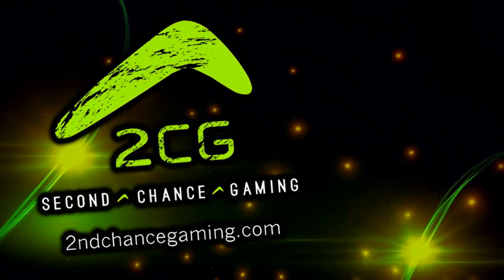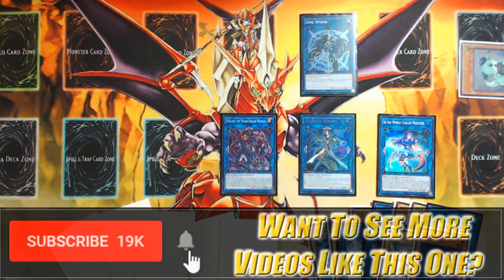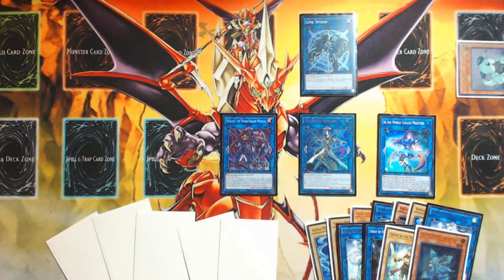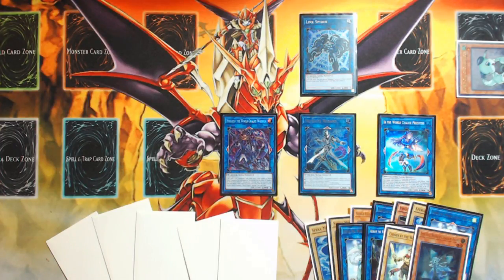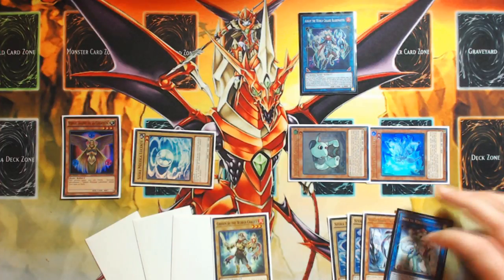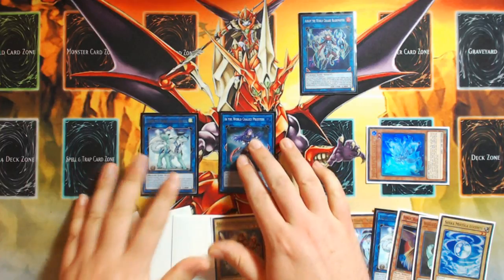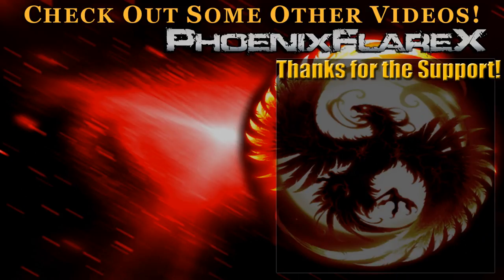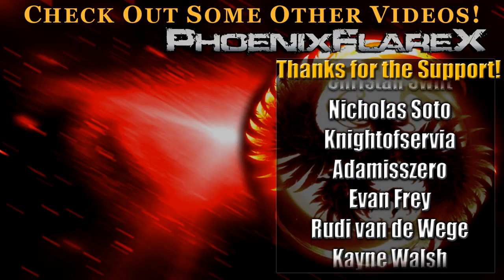World Chalice Combo #4: Venus + World Chalice = Tri-Gate Wizard & Ningisru Draw 2 (FIXED COMBO)